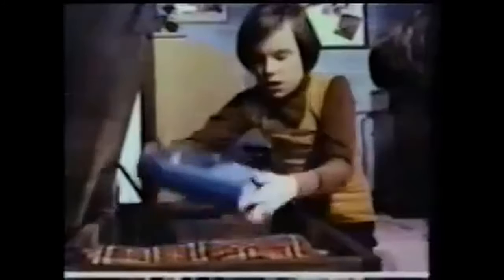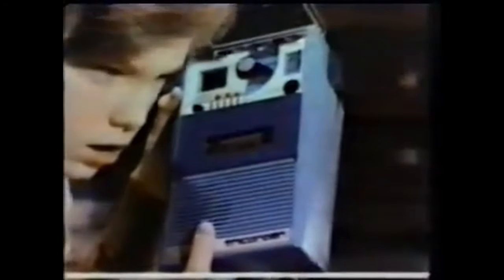Star Trek Commercial Mego Tricorder Replica with Cassette Tape Player